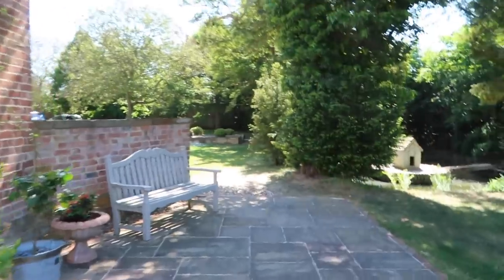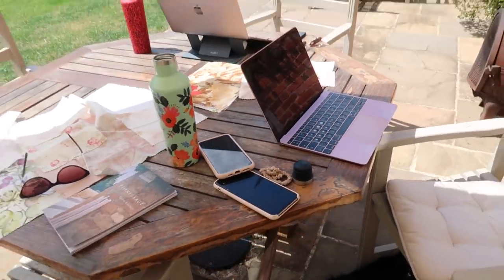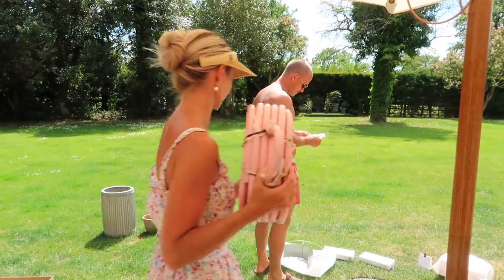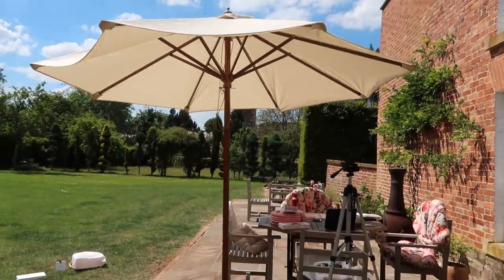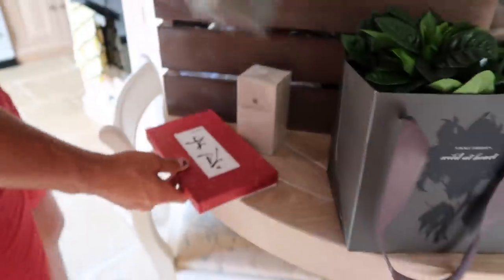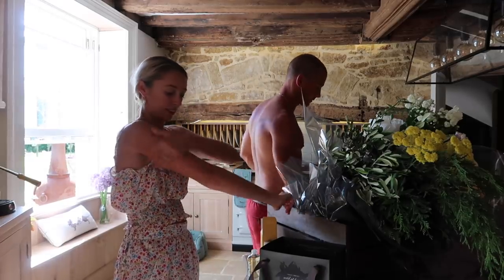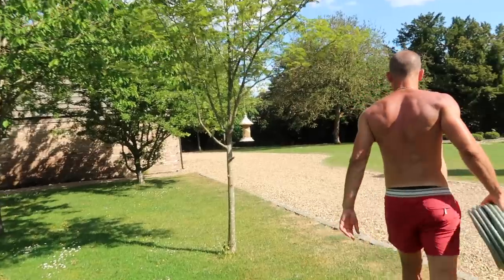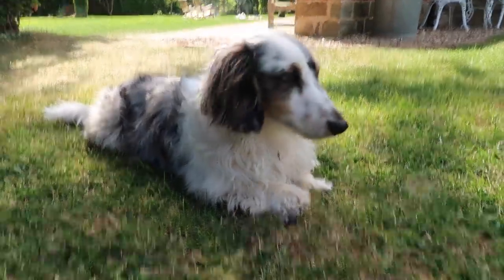HOME DELIVERIES UNBOXING // Moving Vlogs Episode 35 // Fashion Mumblr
HOME DELIVERIES UNBOXING